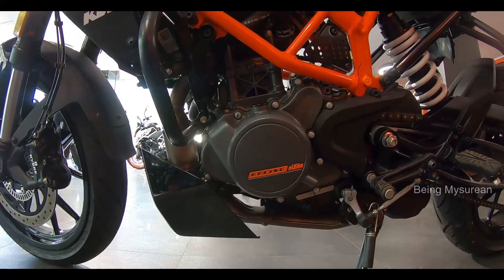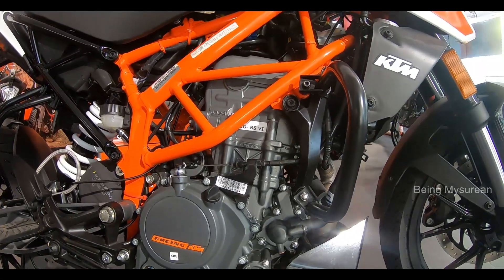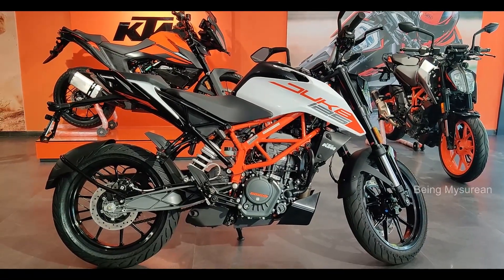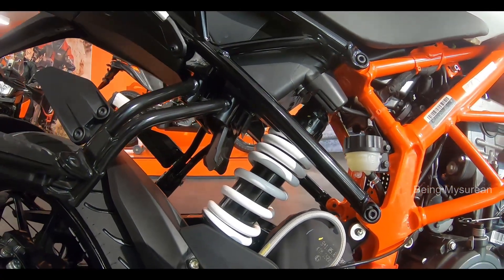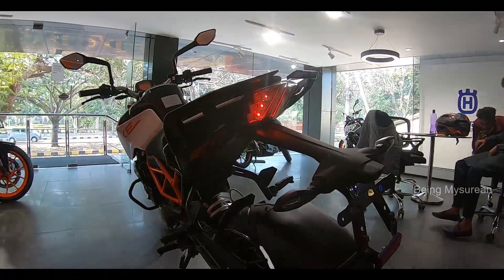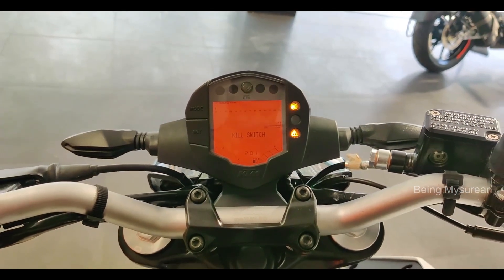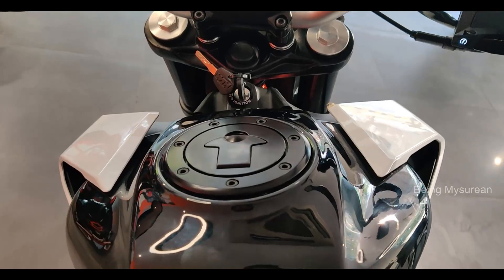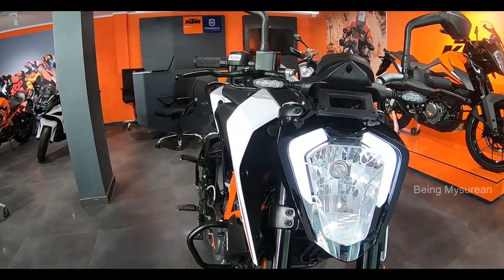|ಕನ್ನಡ|2021 KTM DUKE 125 BS6 NEW MODEL WALKAROUND REVIEW | ONROAD PRICE | BEING MYSUREAN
2021 KTM DUKE 125 BS6 NEW MODEL WALKAROUND REVIEW | ONROAD PRICE | BEING MYSUREAN

Showroom details: Central KTM
No. 1071, SNA Complex, Jaya Lakshmi Vilas Road,
Chamarajapura, Mysuru - 570005
ಈ ವೀಡಿಯೋವನ್ನು ಸಂಪೂರ್ಣವಾಗಿ ನೋಡಿ ಹಾಗೂ ನಿಮ್ಮ ಸ್ನೇಹಿತರೊಂದಿಗೆ ಈ ವೀಡಿಯೋವನ್ನು ಶೇರ್ ಮಾಡಿ, ಸಪ್ಪೋರ್ಟ್ ಮಾಡಿ.